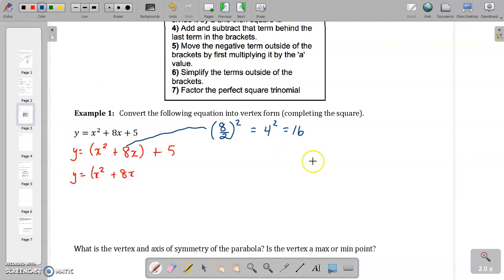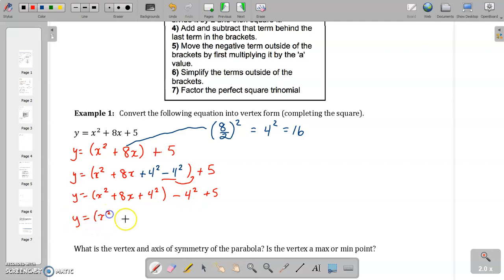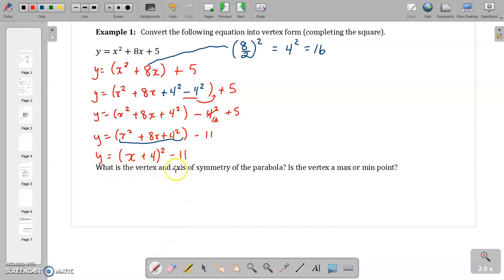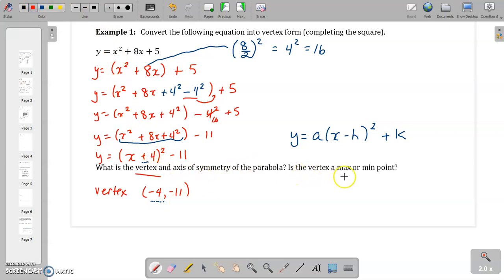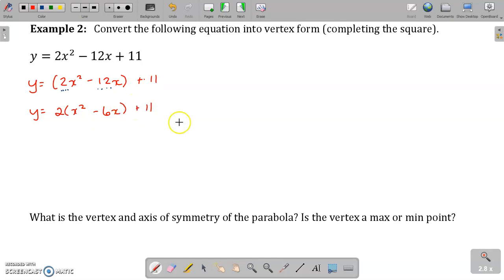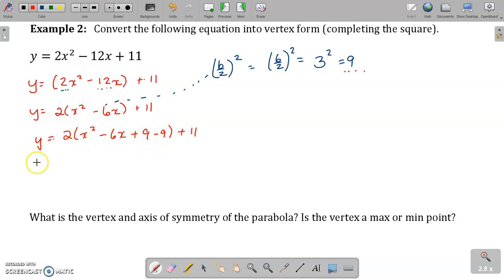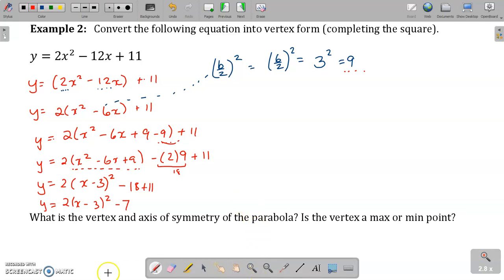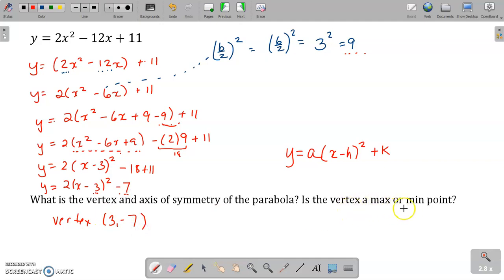Completing the Square, Part 1